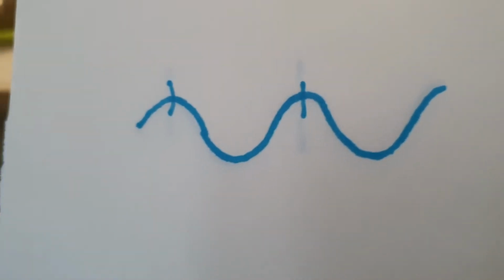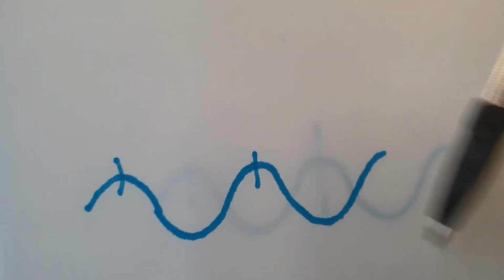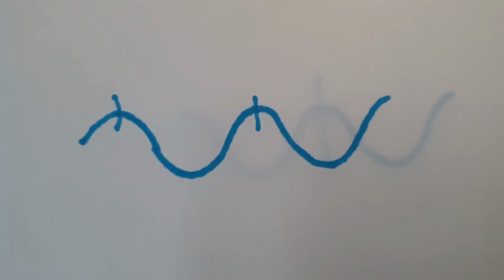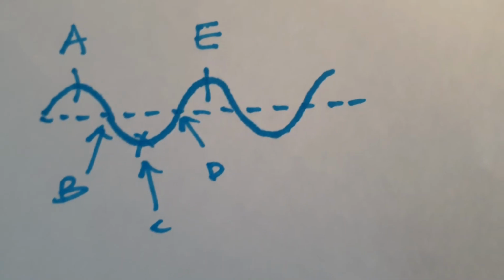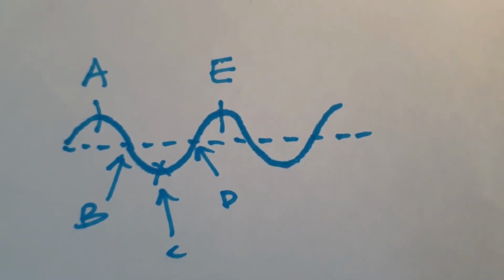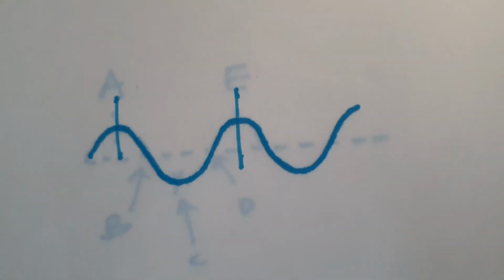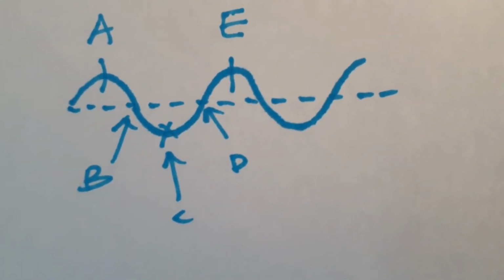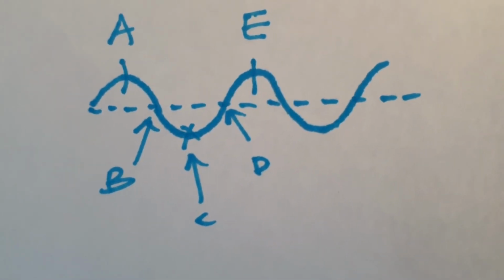Phase difference 11.2 (year 12)